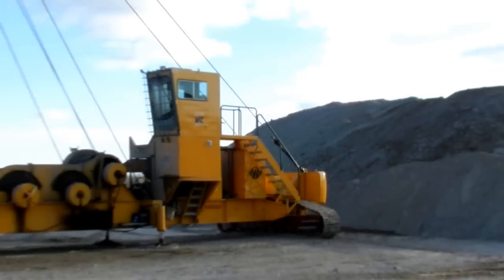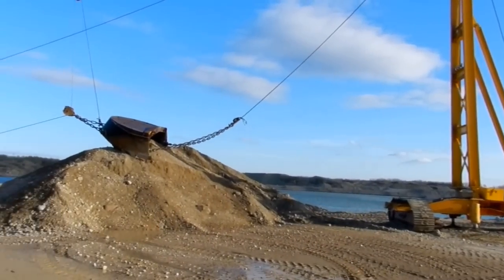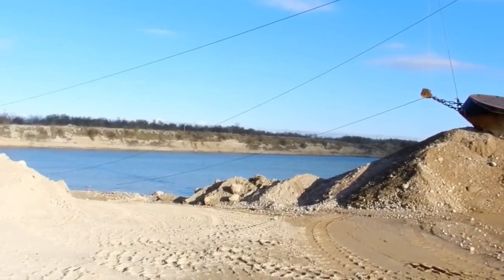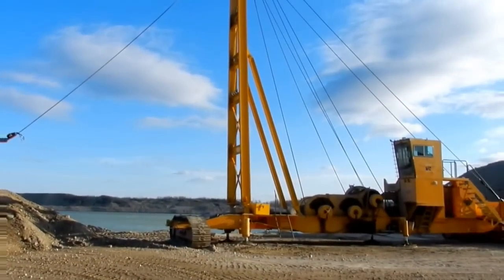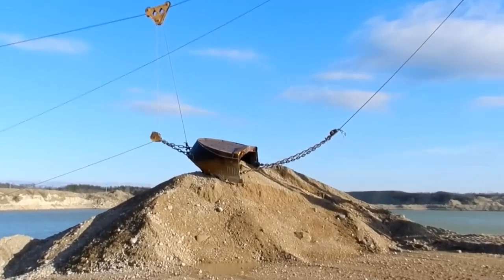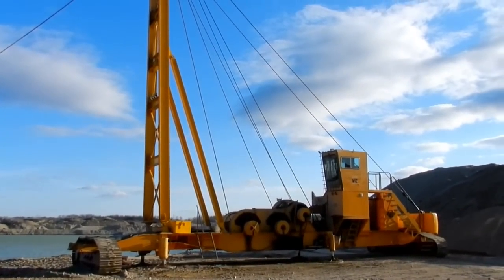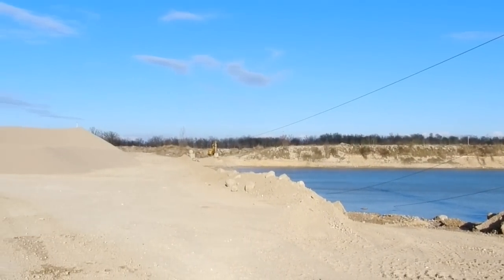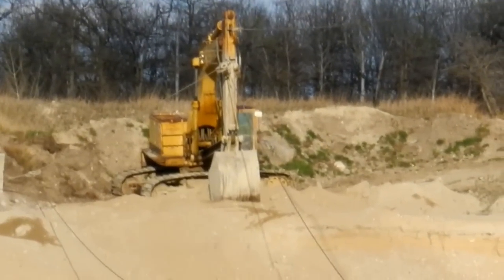Slack line Excavator.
Sometimes known as a dragline or a skyline dredge or a Sauerman. The proper technical name for this setup is a Slack Line Excavator. Commonly used in these parts for dredging gravel from depths almost a 100' deep, these are simply adapted from a logging yarder and instead of working on a steep mountain side they are converted to drag a special 'C' shaped bucket underwater to bring up gravel. This one uses a Cat 245 excavator as an anchor for the other side of the line. I had seen this thing from the road and wanted to take some pictures as it's probably the biggest one I've seen. Sorry about the poor sound quality it was quite windy this particular day.